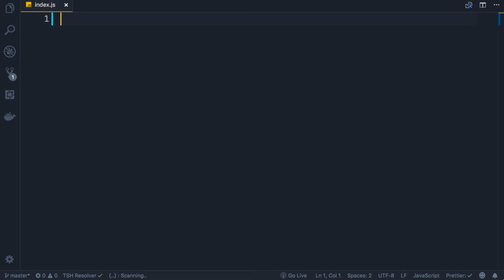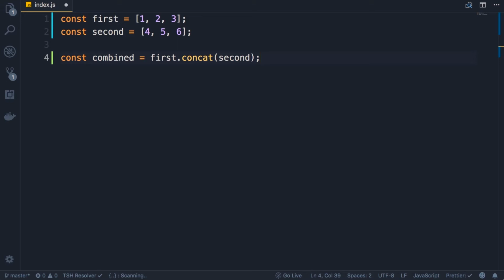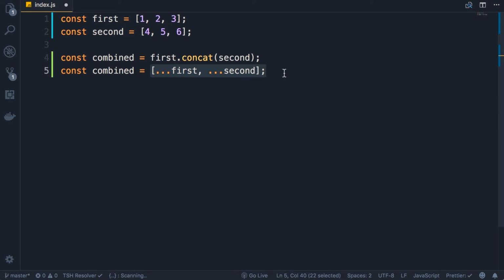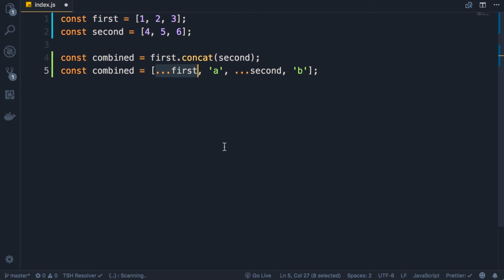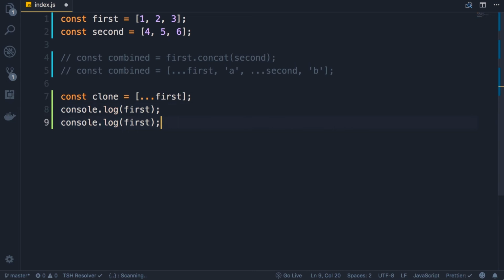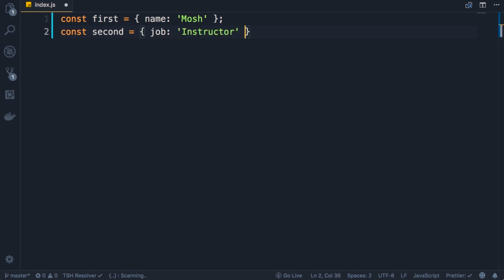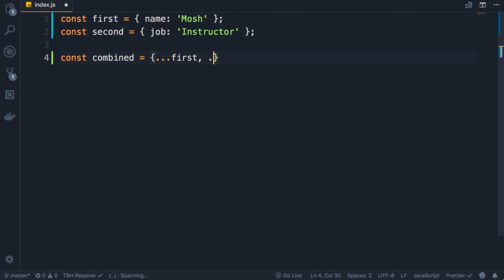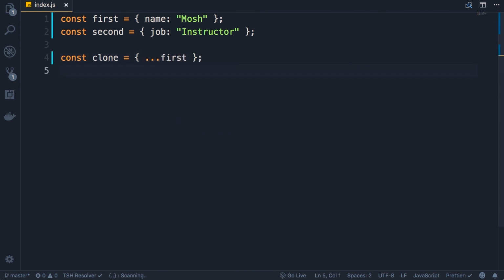lesson17 ShareAppsCrack com